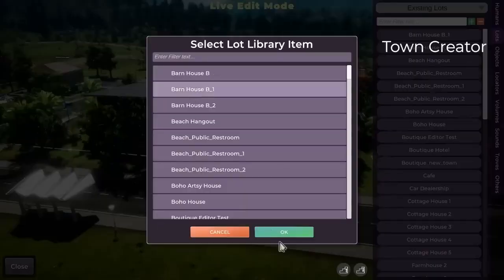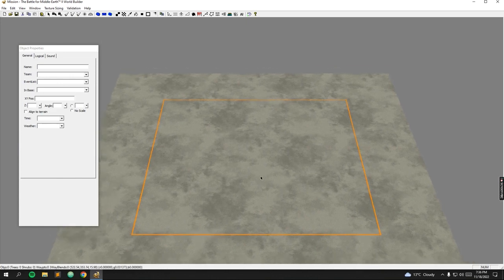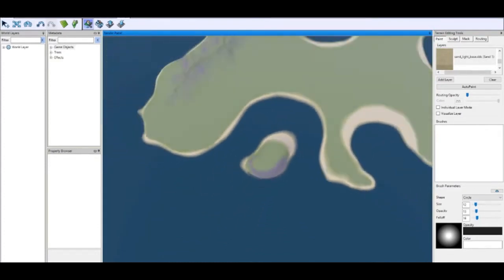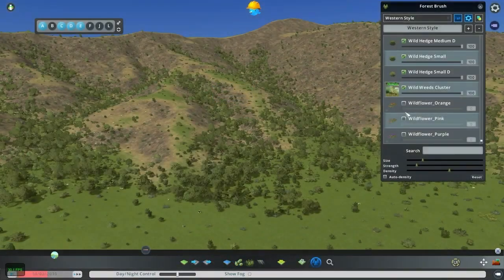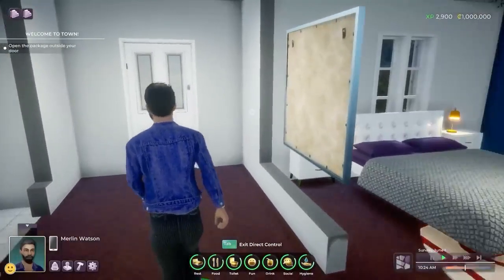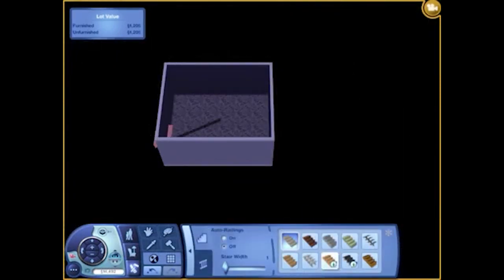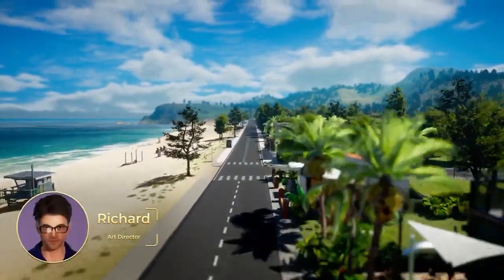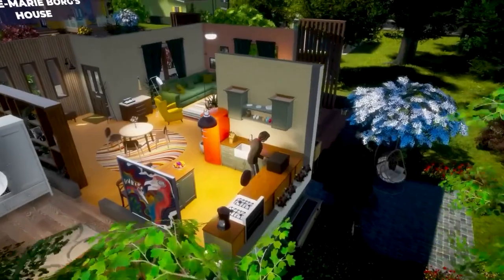What I need the Life by You Town Creator/Region tool to do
One tool that I am really excited to start working with is the Town Creator tool.  And today I am covering what functional features I would like the town creator tool to have.. whether it's introduced in the Early Access version or in the Base Game release.